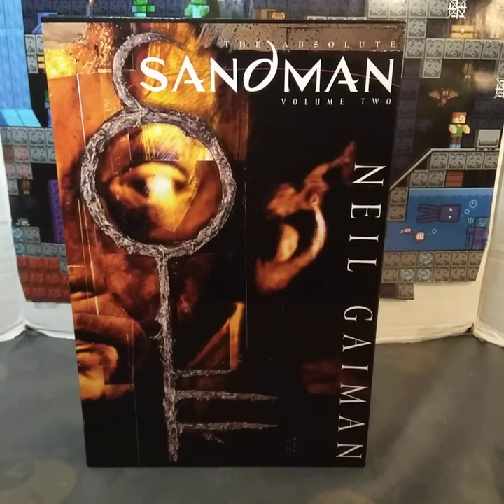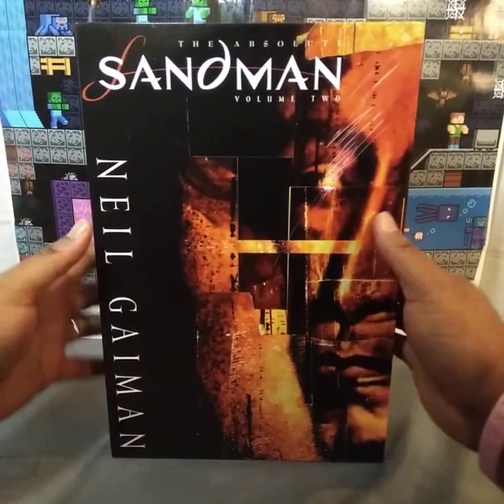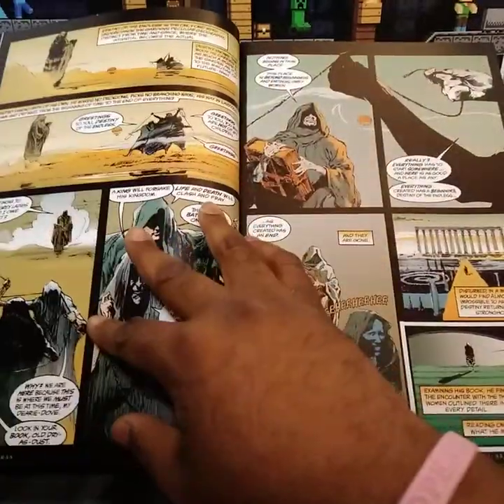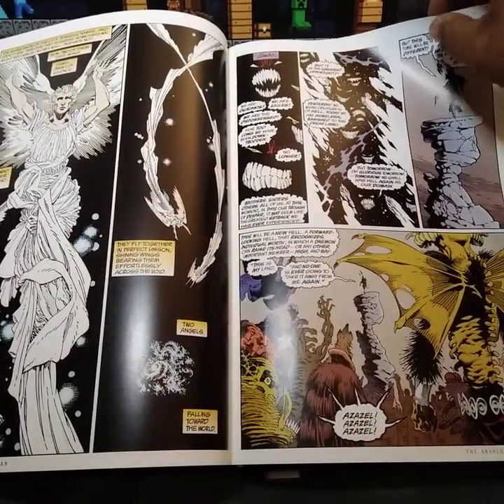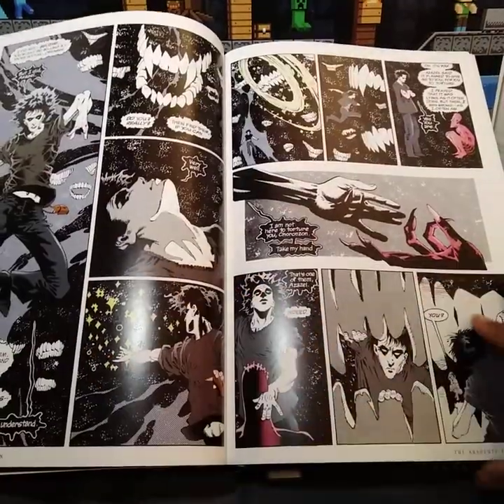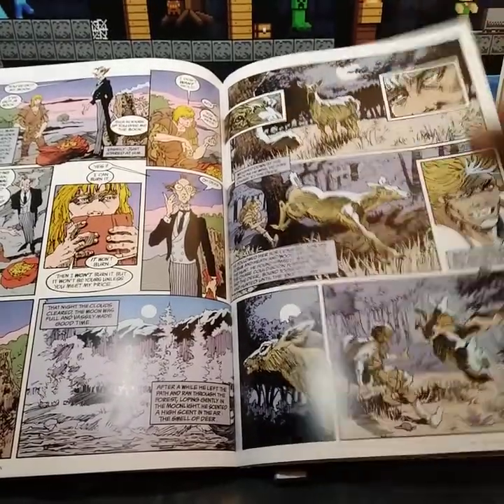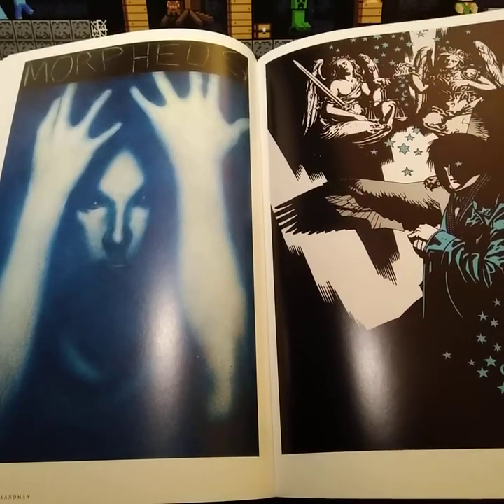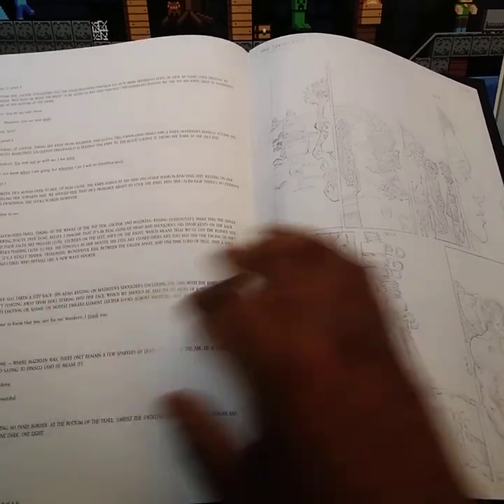Absolute Sandman Volume 2 by Neil Gaiman Preview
A brief preview of Neil Gaiman's Absolute Sandman Volume 2 with art done by various illustrators.